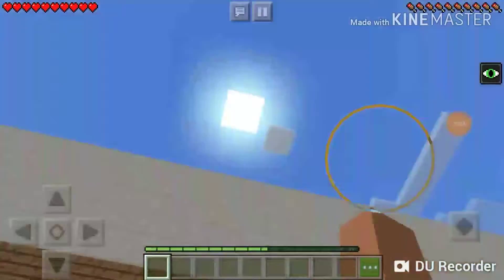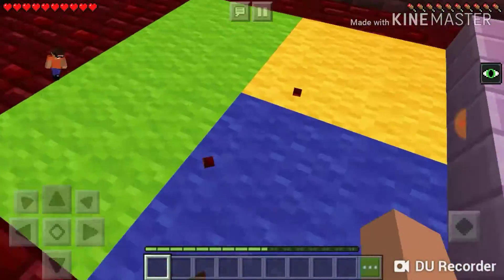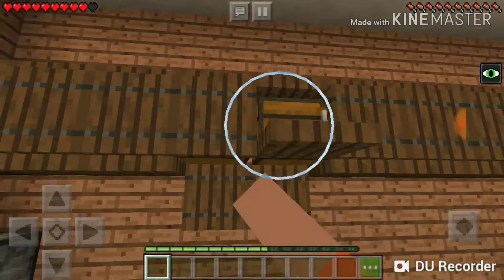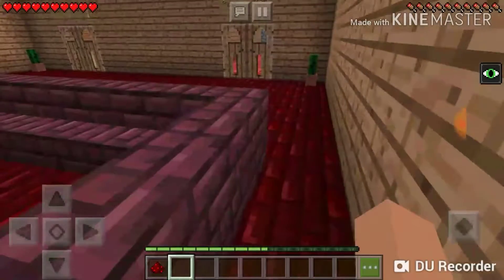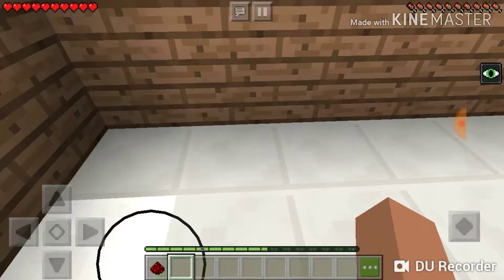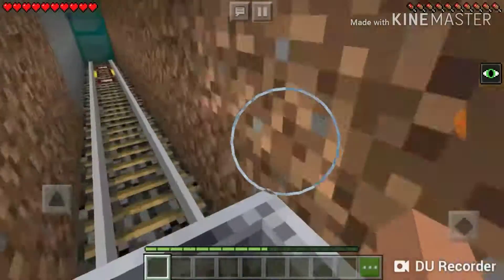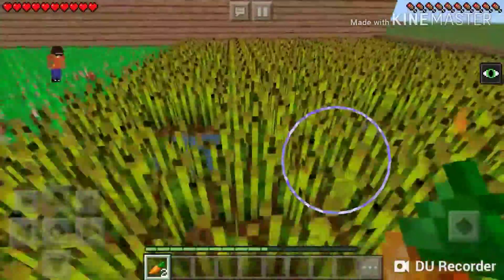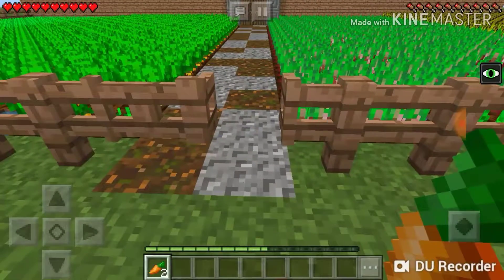Yet another Turkish project...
Well, here's another Turkish project I had to make, please ignore the cringe